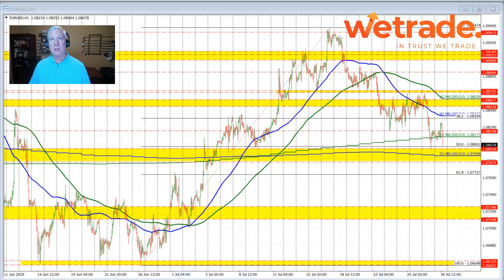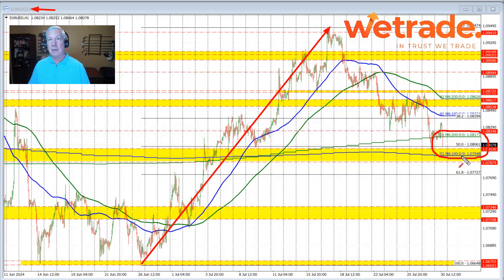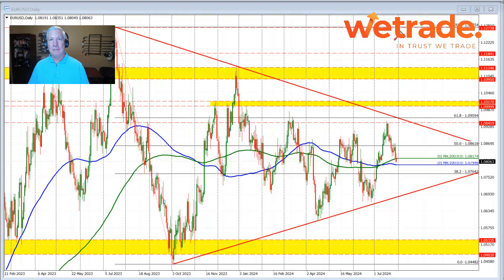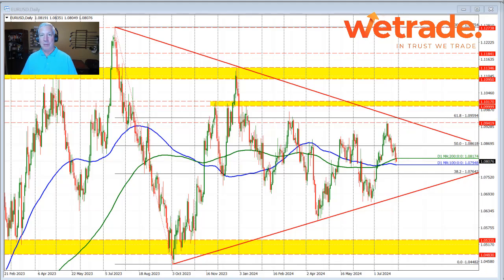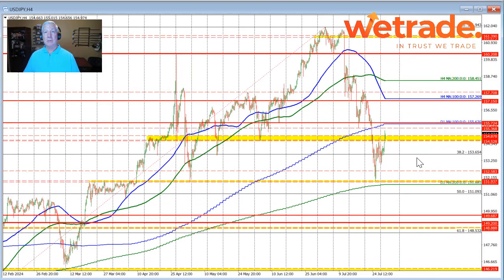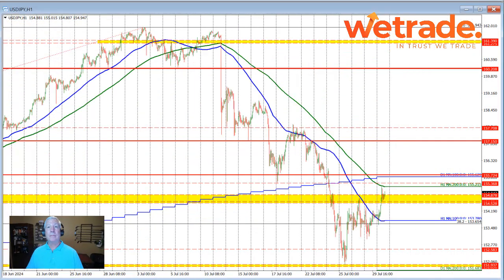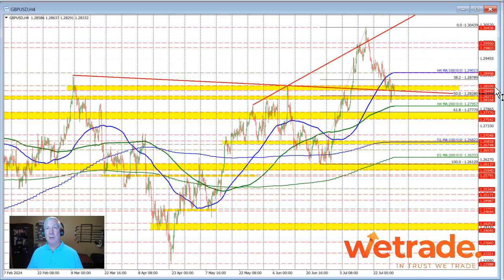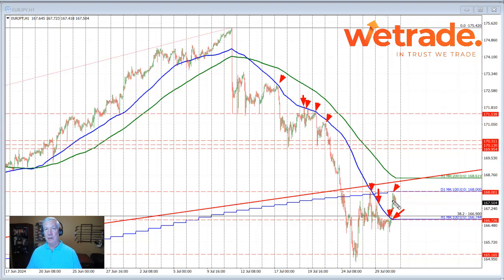Kickstart the FX trading day for July 30 w/a technical look at EURUSD, USDJPY & GBPUSD.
A bonus look at the EURJPY in the morning kickstart video